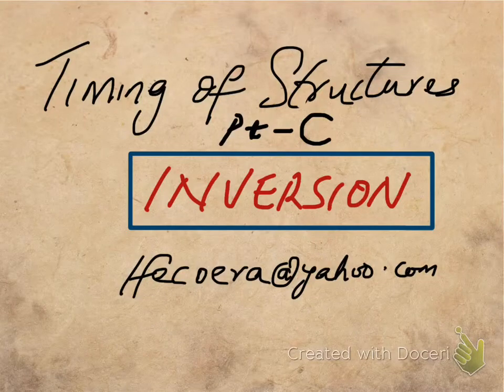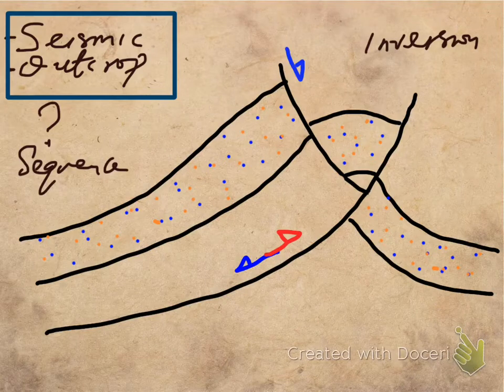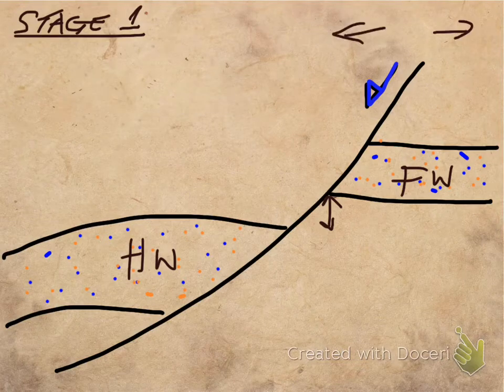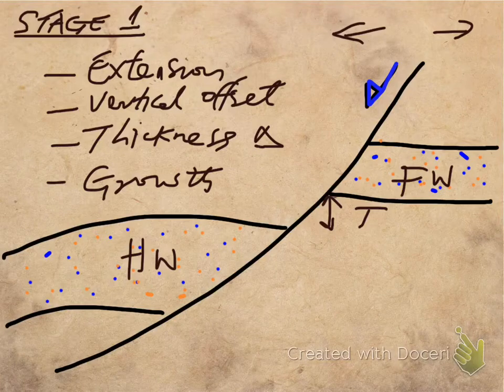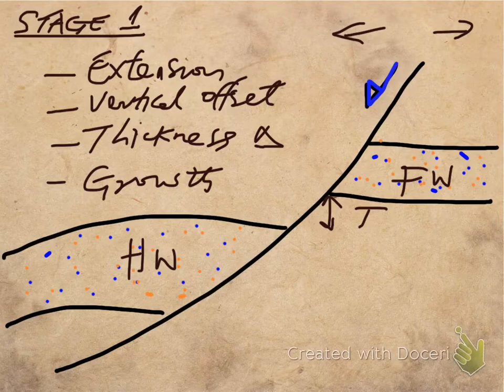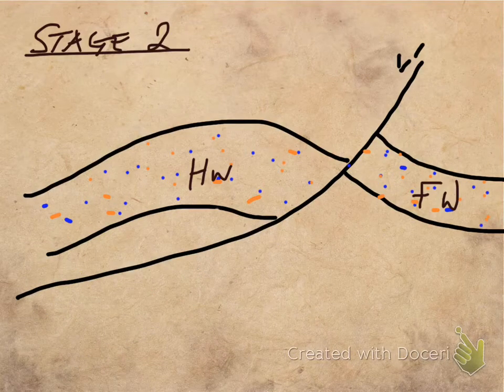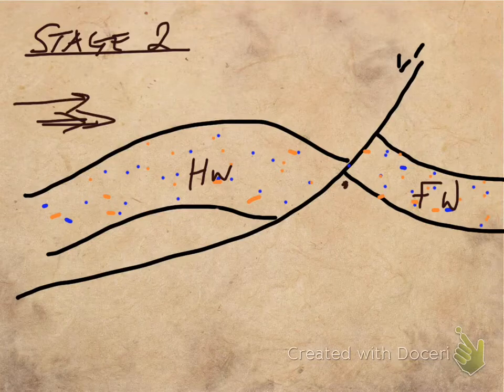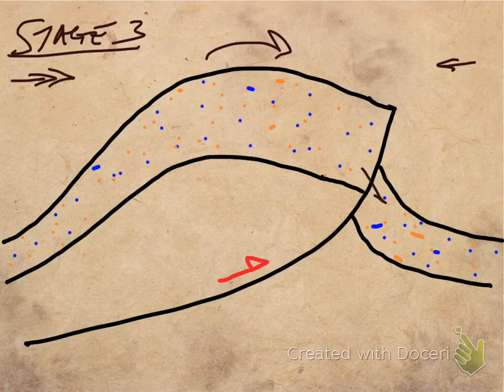Structure Timing pt C INVERSION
This clip focuses on INVERSION and takes a look at a typical sequence of deformation that generates structural inversion of strata packages.

A simple step-by-step evaluation of the different stages of local/sub-regional tectonics and how it generates unique structural configuration we see in either seismic or outcrop sections.